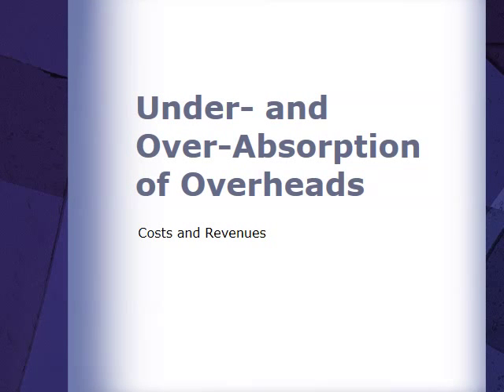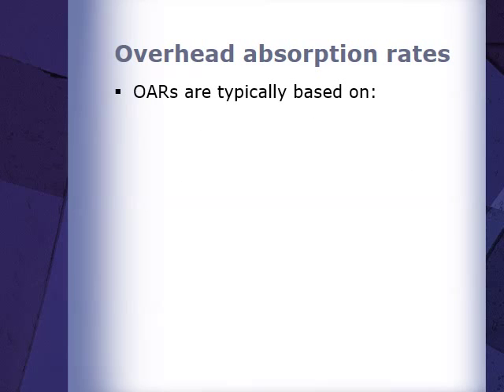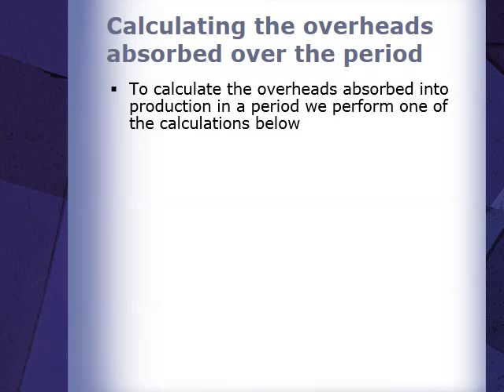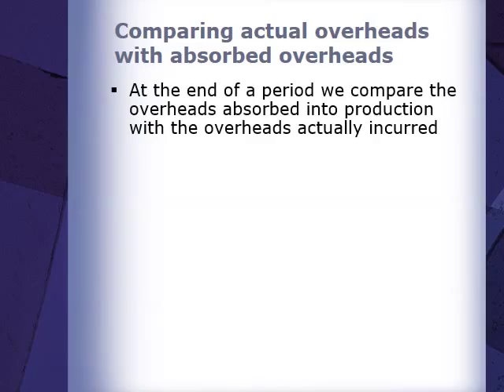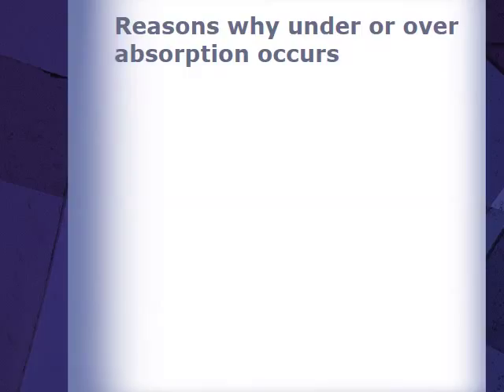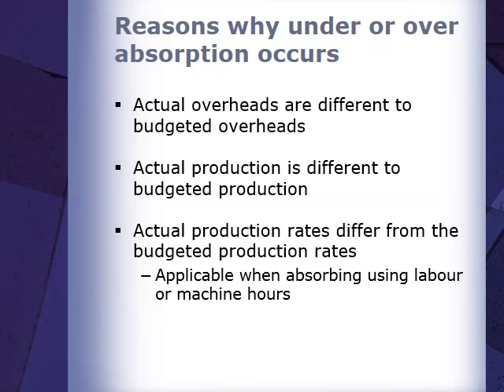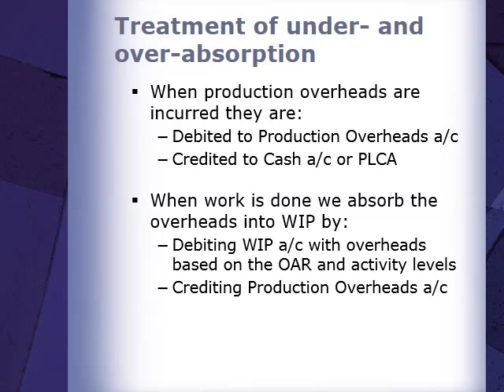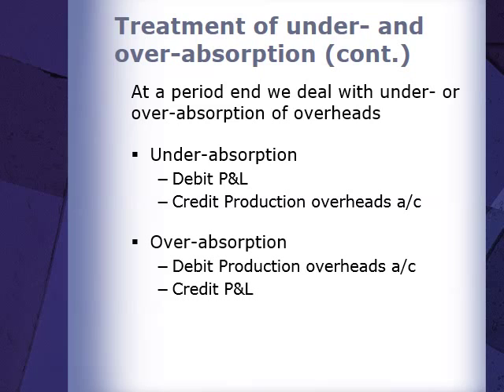Under and over absorption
A brief explanation of the under- or over-absorption of production overheads